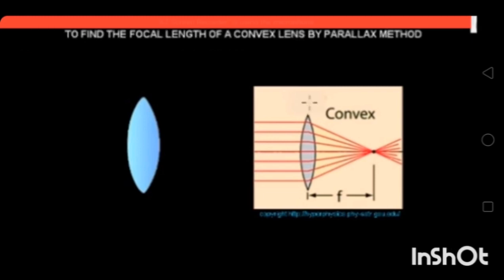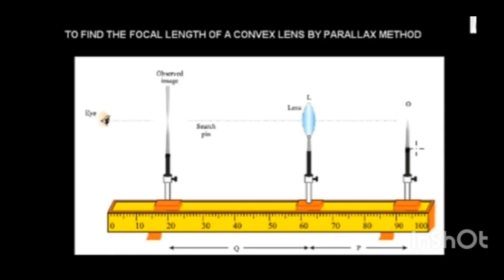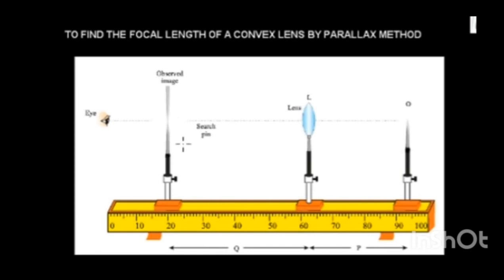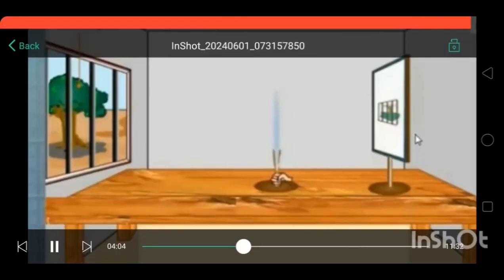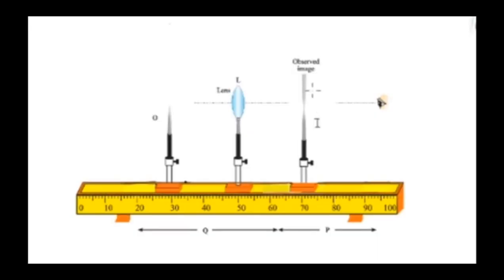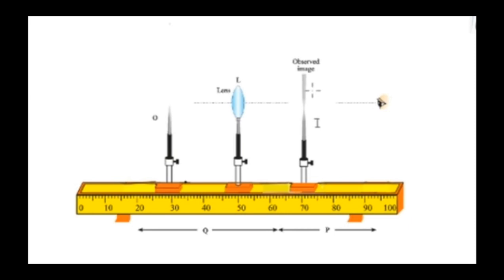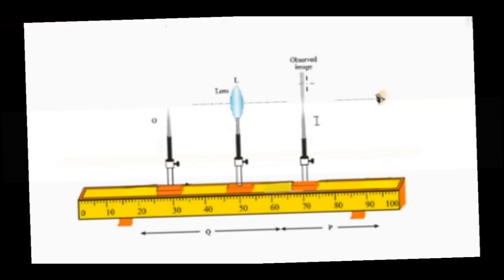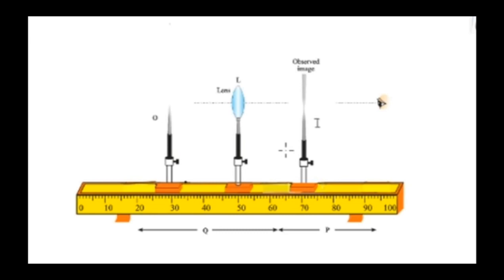Focal length of convex lens